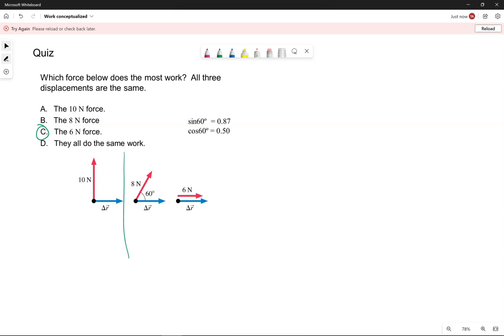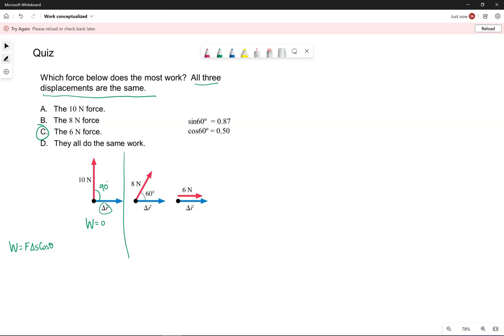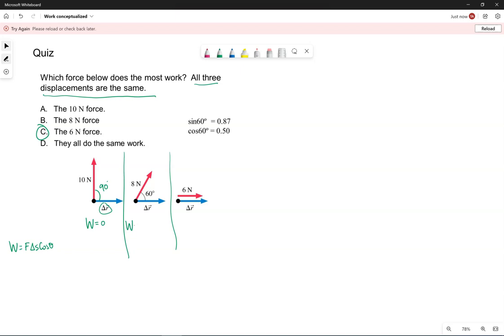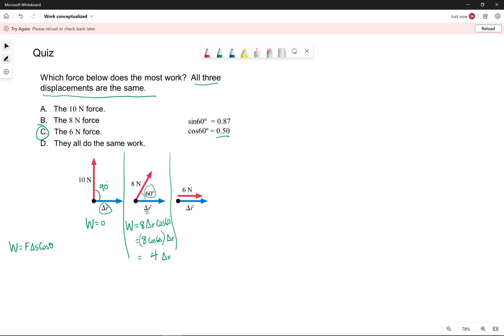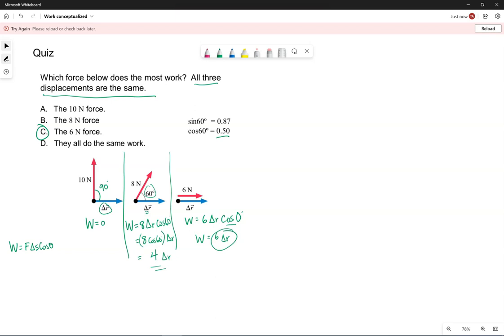Work conceptualized 5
Conceptual question has you compare the work done in three situations and has you determine has the most work done.